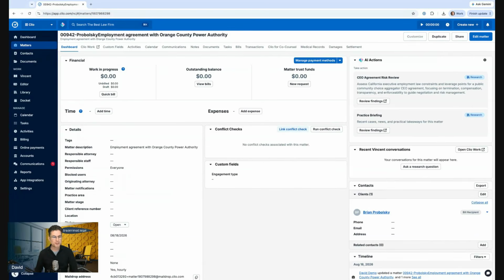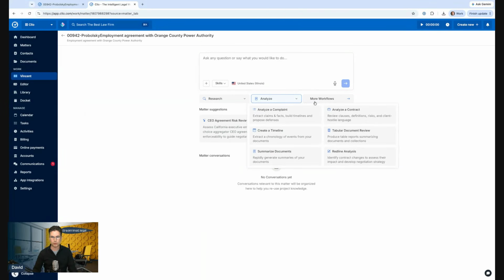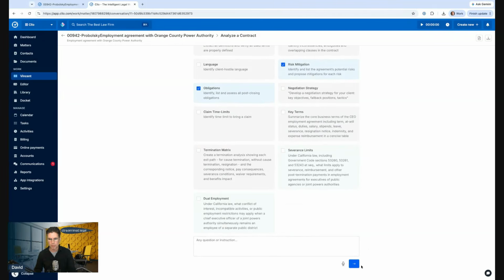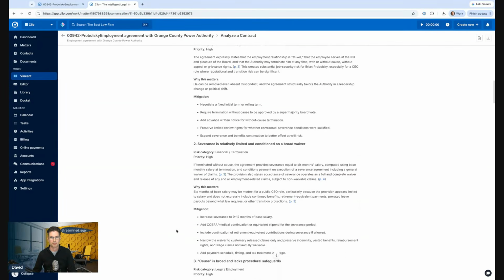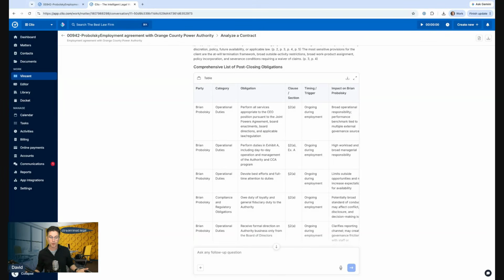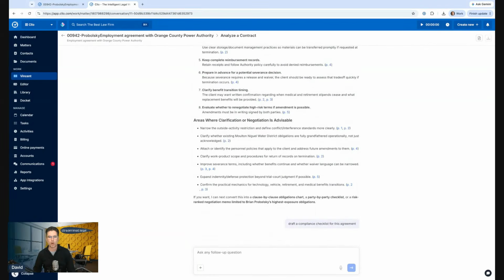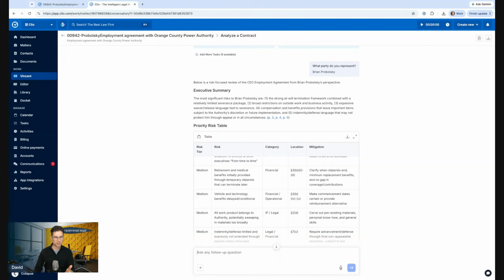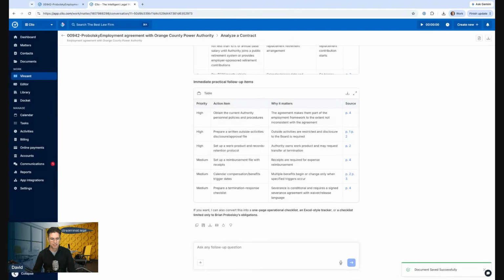Analyze a Contract Workflow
What if AI could help you identify potential risks, obligations, and key provisions in a contract all in just a few minutes? 🤖💻

In this tutorial, we take a closer look at Clio Work’s “Analyze a Contract” workflow and how Vincent can help law firms with that first-pass contract review.

You’ll learn how to:

⚠️ Identify potential contract risks
📋 Review post-closing obligations
🔎 Find important provisions
📌 Get recommendations for further review
🔗 Verify findings with citation-backed sources
💾 Save the analysis directly into your Clio Manage matter

We’ll also show you how to ask follow up questions and build additional resources, such as compliance checklists, based on the contract analysis. 🚀

This workflow can be especially helpful for:

⚖️ Employment Law
🏢 Corporate & Transactional Law
🏠 Real Estate Law
💼 In-House Counsel
📑 General Practice Firms

💡 Important: AI-generated output should always be reviewed by a qualified legal professional before being used for negotiation, drafting, or client advice.

🚀 Want to learn how your firm can get more out of Clio Work?

Stay Updated: Sign up for our newsletter to get the latest tips and updates

Schedule a Discovery Call: Learn more about how we can help your firm by scheduling a discovery call